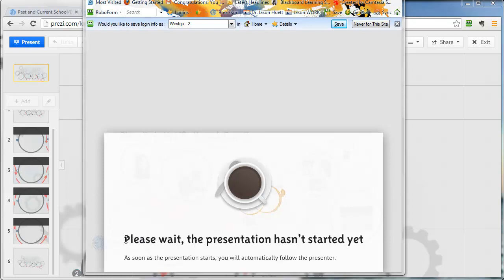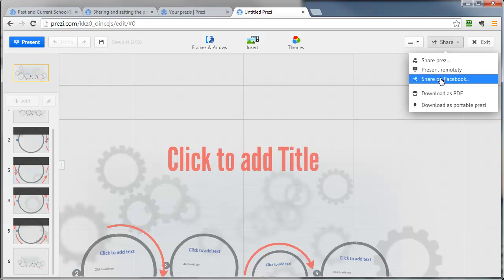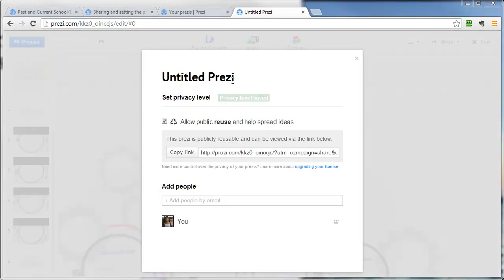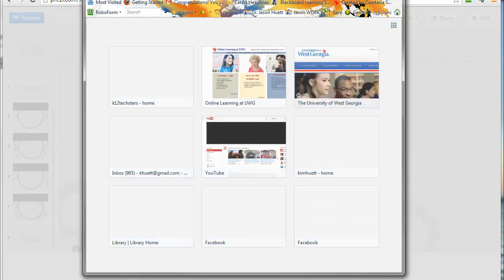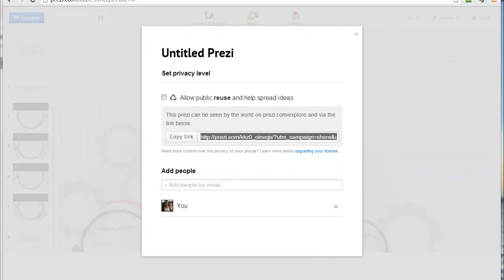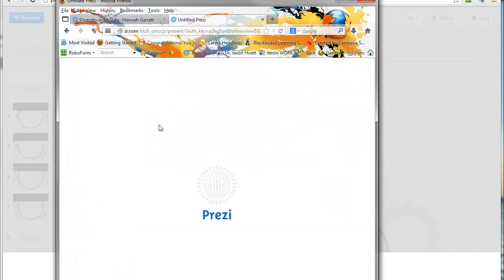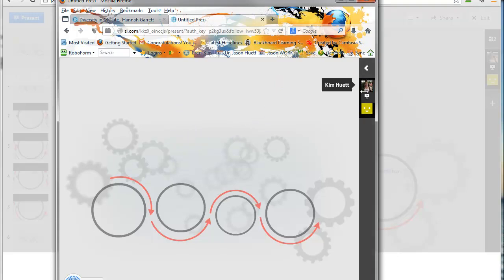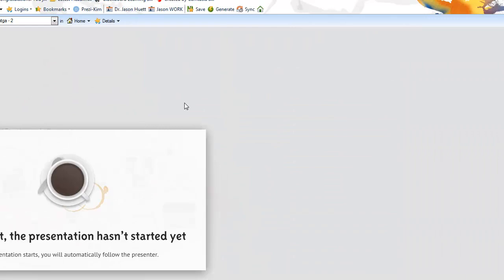About Sharing Prezis (for Asynchronous Access)